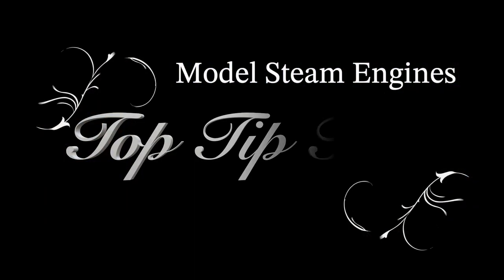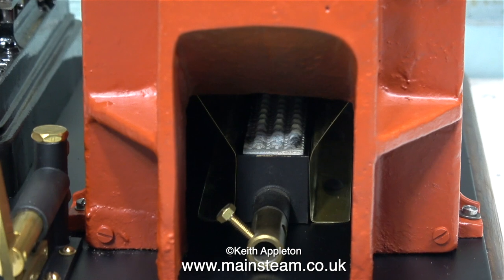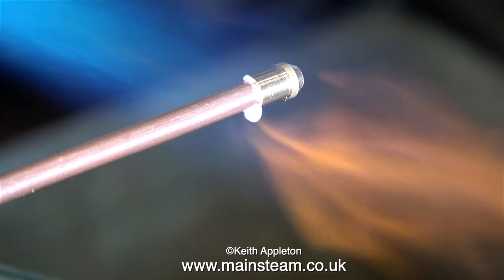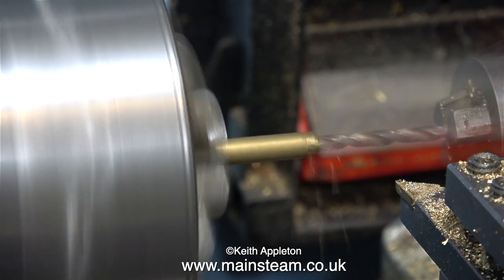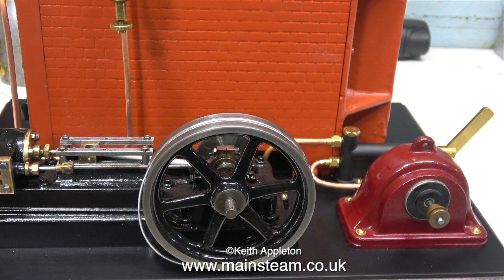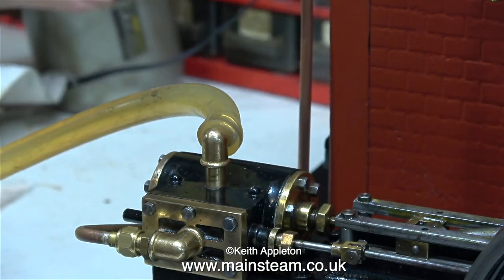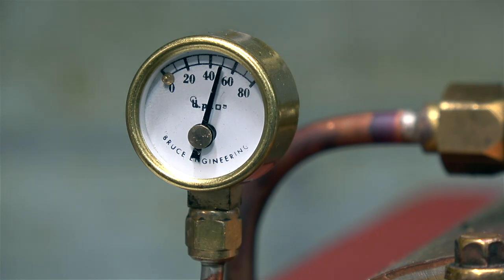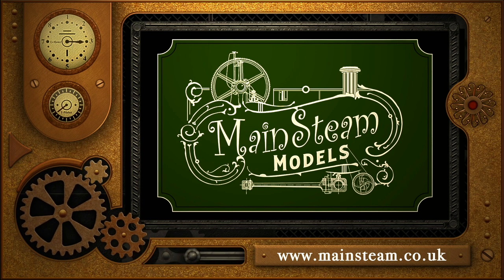MODEL STEAM ENGINES - TOP TIP TIME - PART #28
Silver Soldering the Steam Pipe fittings to connect the pipe to the Engine Making a water inlet fitting to accept Silicone Rubber Tubing and observing the results of the first Live Steam Test.